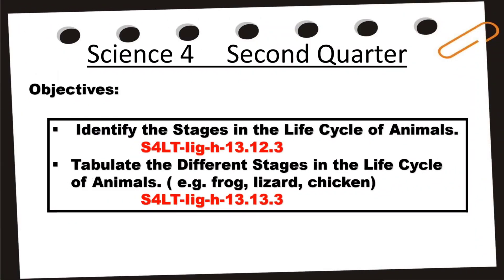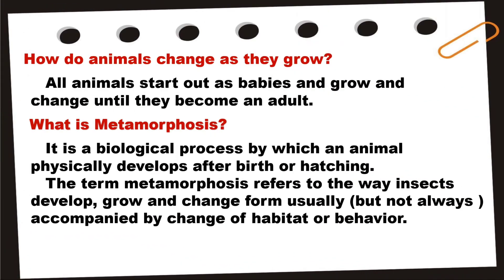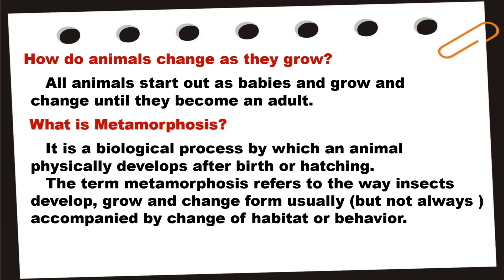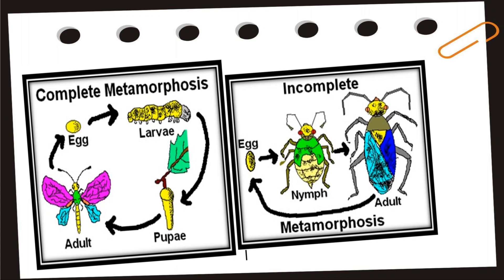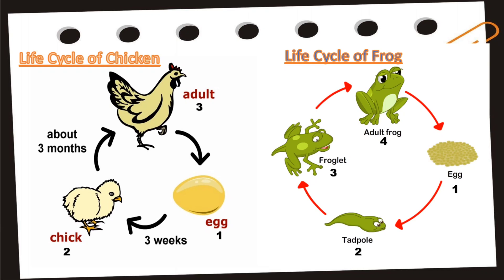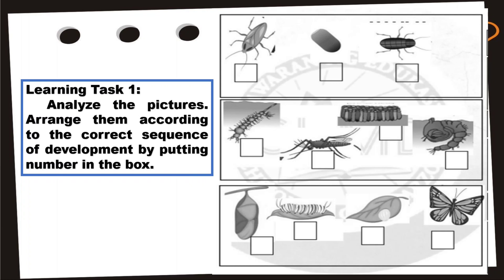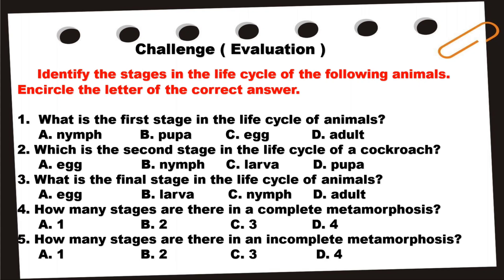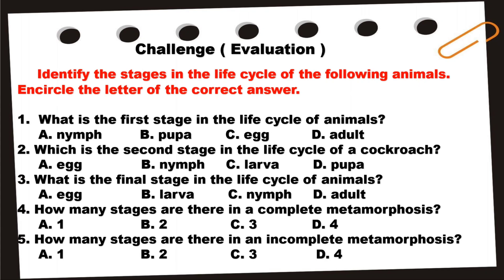Science 4 / Identify the stages in the Life Cycle of Animals / Science 4 week 4 quarter 2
Science 4
Life cycle of animals
life cycle of animals for grade 4
life cycle of animals grade 4
life cycle of animals worksheet
science 4th grade
science 4th grade
Identify the stages in the Life Cycle of Animals
science 4 week 4
science 4 week 4 quarter 2
science 4 week 4 module